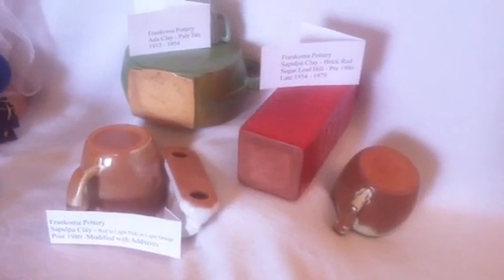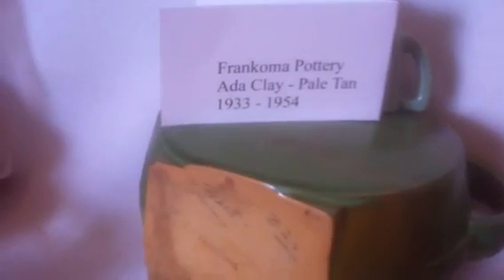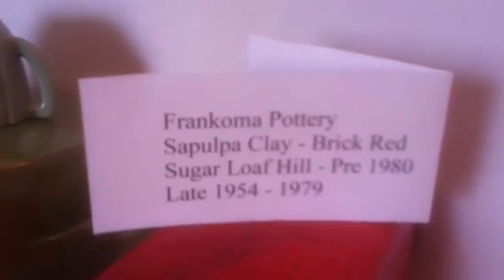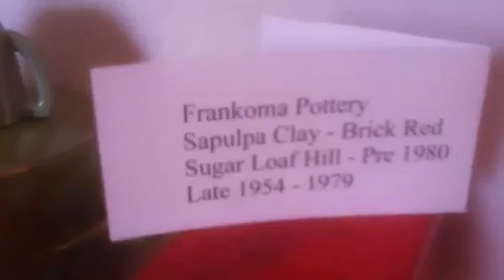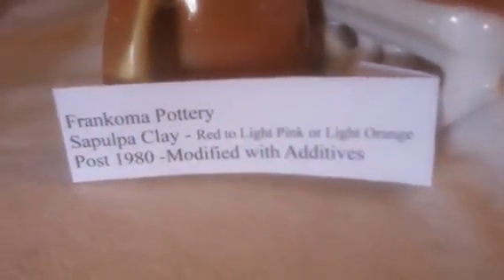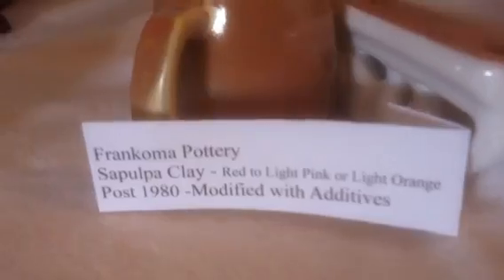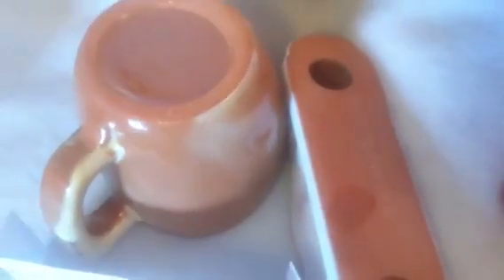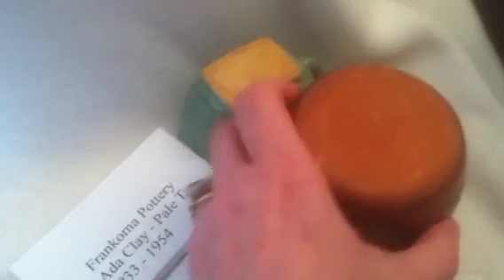How to Identify Frankoma Pottery age by the Clay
Frankoma Pottery was started in 1933 using Ada Clay, a light tan color.  These are usually the most collectible pieces.  The Ada clay was used from 1933 to 1954.  They moved to Sapupla, OK and used a brick red clay from Sugar Loaf Hill from late 1954 to 1979.  In the 1980's they began using additives and the color of the clay changed again.  It went from red to light orange or light pink.  Some folks become confused as to the light orange or pink and the Ada Clay.  The Ada Clay will not change color when wet, and the later pink clay will darken.

To find the largest collection of Frankoma Pottery come to the I-44 Antique Mall in Tulsa, Oklahoma!  Antique Mall OK is an Online Store and also is located in the I-44 Antique Mall, specializing in Frankoma and other pottery, jewelry, antiques and vintage unique and unusual items!
I-44 Antique Mall
5111 S. Peoria Ave.
Tulsa, OK 74105
Open 7 days a week M-Sat 10-5 & Sun 12-5
Over 9,000 sq feet of 50 Dealers, Take the Peoria Ave. Exit South off of I-44 and you are THERE!